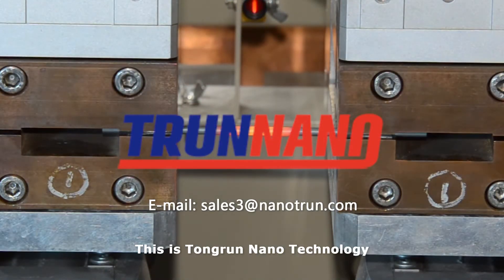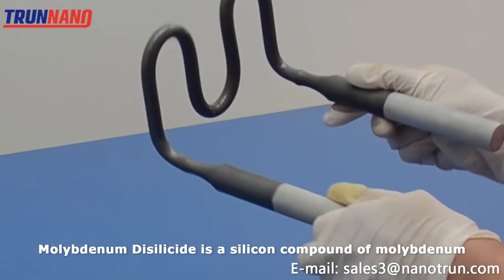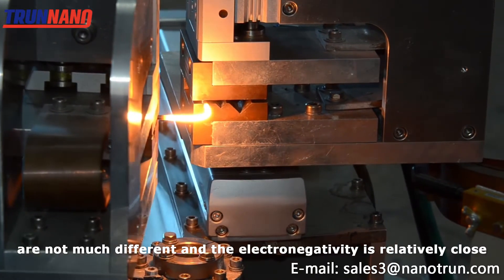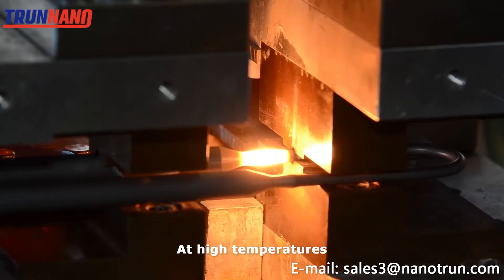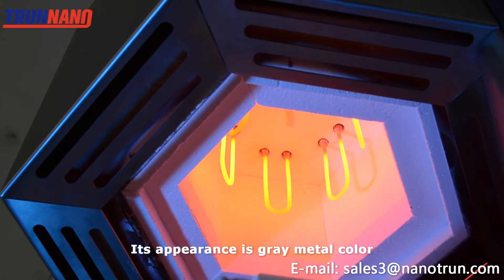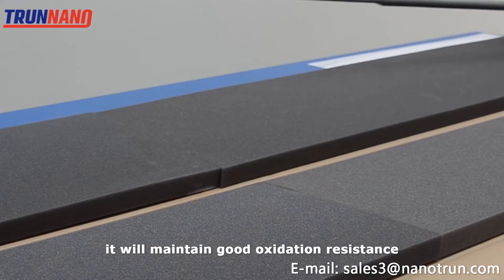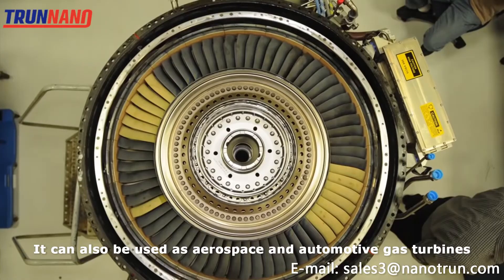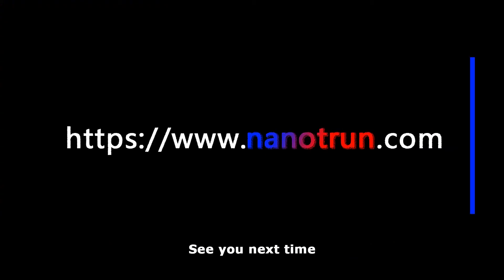Molybdenum Silicide MoSi2 Powder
Molybdenum silicide is also know as molybdenum disilicide, chemical formula MoSi2, it has electrical conductivity and is a high-temperature material with excellent performance.